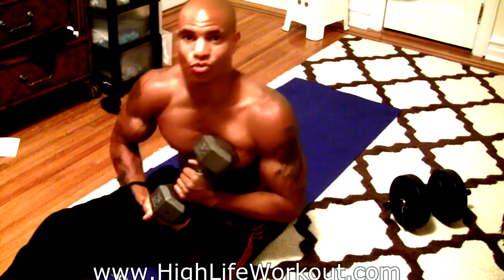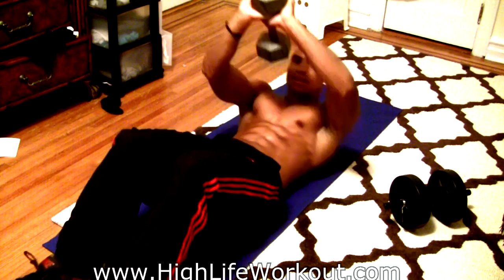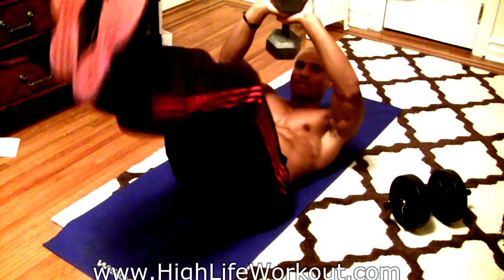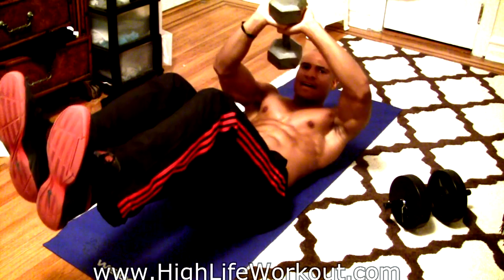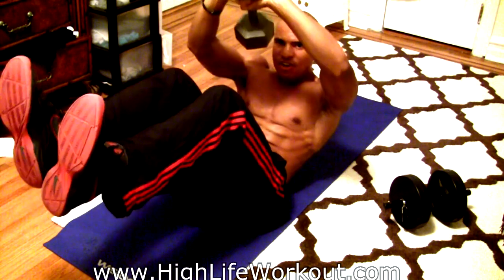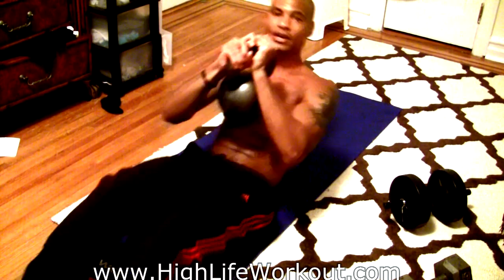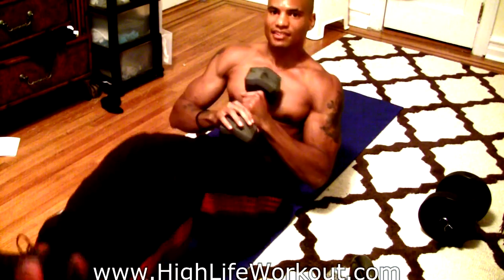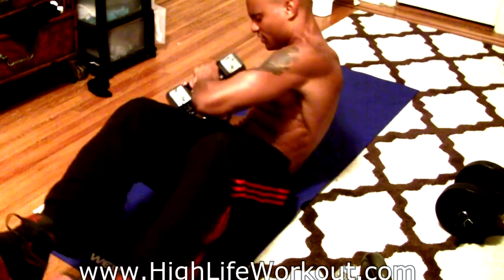HOME ABS WORKOUT WITH WEIGHTS (Big Brandon Carter) HOW TO GET A 6 - SIX PACK FAST